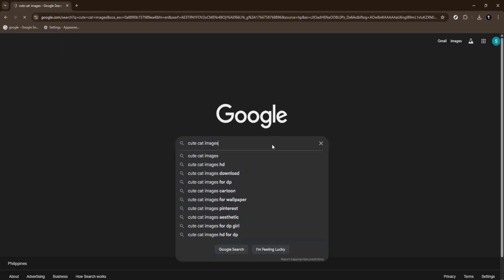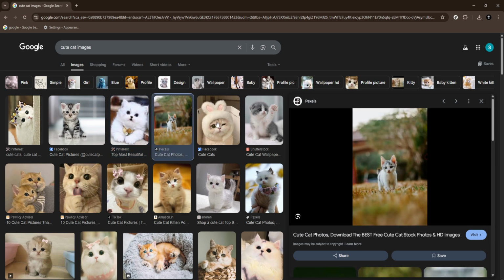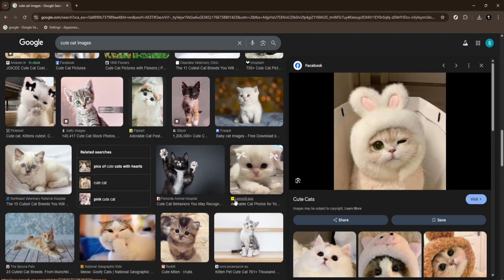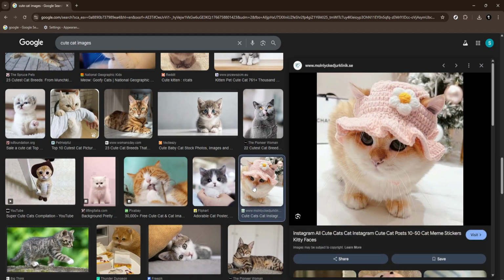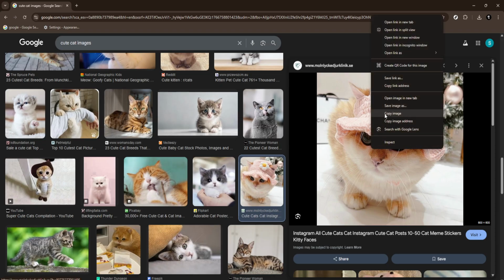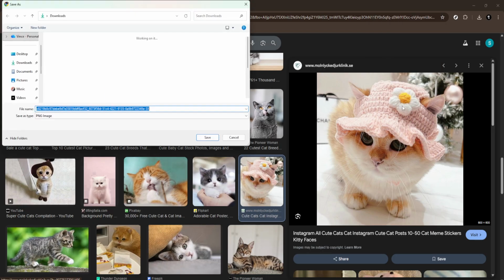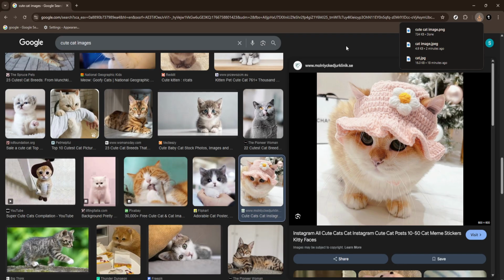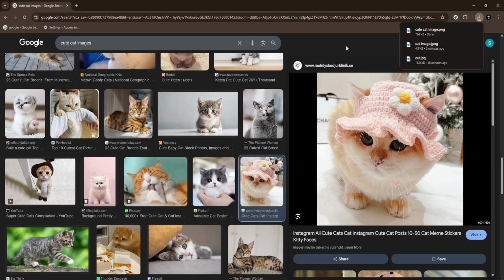How to download an image from Google Chrome on Windows [FULL GUIDE]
In today's Video we cover, How to download an image from Google Chrome on Windows